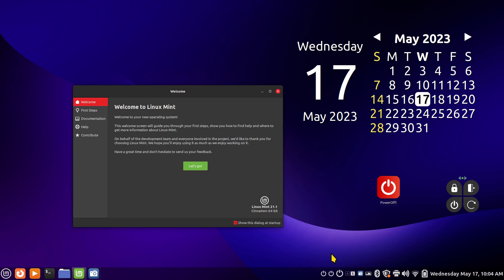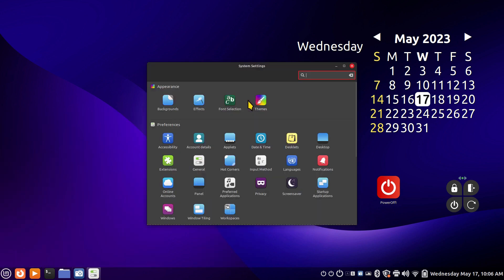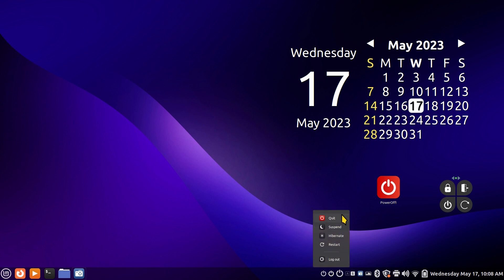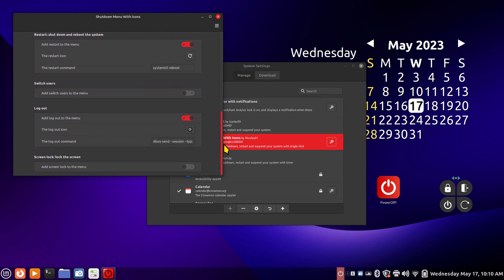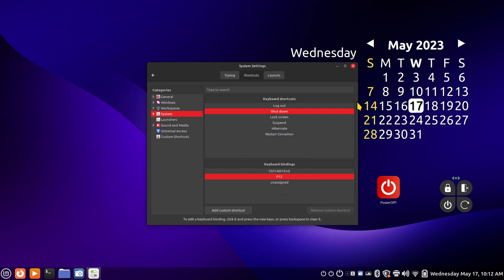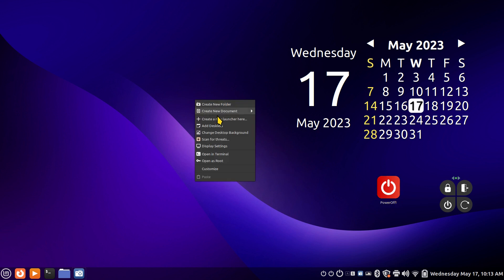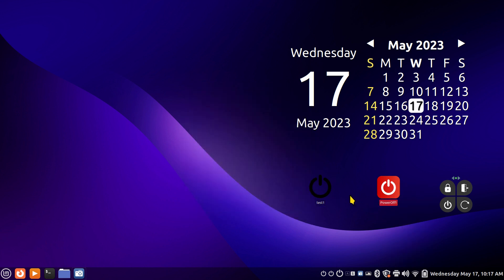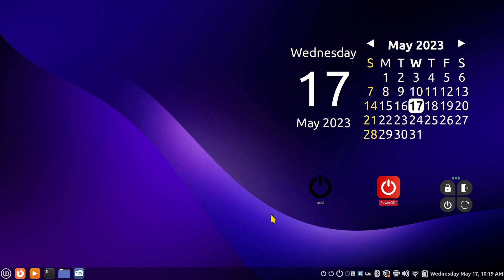Linux Mint 21.1 - Cinnamon - Multi Power Option tips.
Filmed in 1920 x 1080. How to tips on Power off & Restart options using Launchers , Desklets , Applets and Keyboard shortcuts in Linux Mint 21.1 Cinnamon desktop. Best viewed on large screen.

0:00 - Intro to Linux Mint 21.1 Cinnamon Power Options
0:19 - System Information & Overview
1:52 - Power Desklet & Overview of Desklets
3:57 - Tips on Power Applets & overview
6:11 - Special tip for power command
6:29 - Applets continued
6:55 - How to Tips for creating Keyboard shortcut for Power
8:40 - Creating a Launcher for Power Off
12:33 - Tip on Launcher icon selections in Mint Menu
13:55 - Recap
14:05 - Subscribe to Linux for Seniors